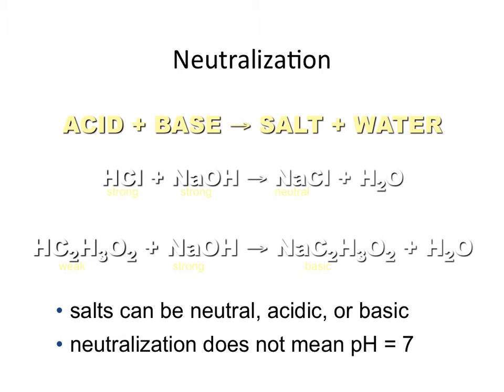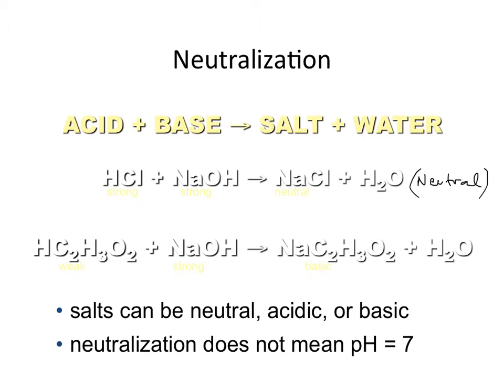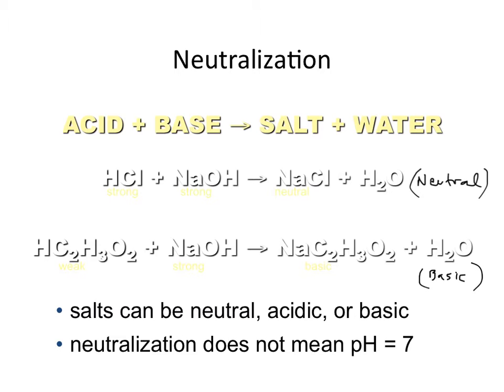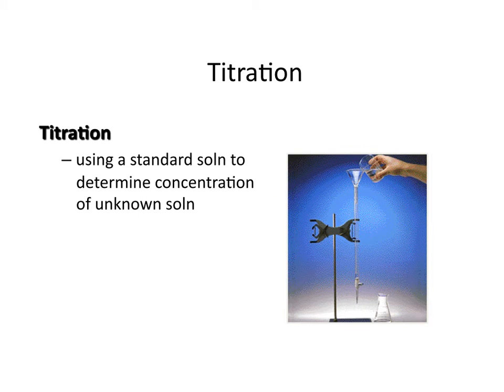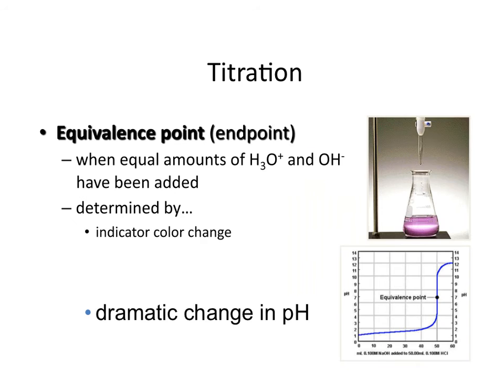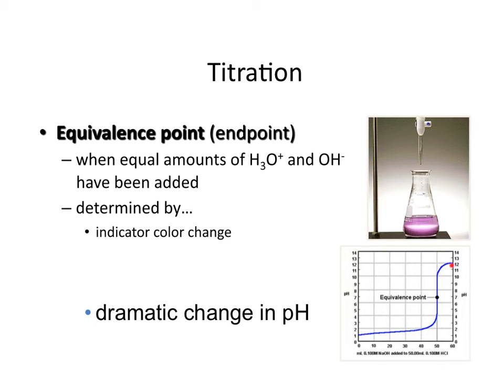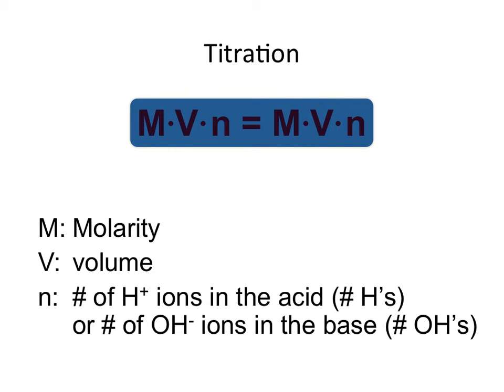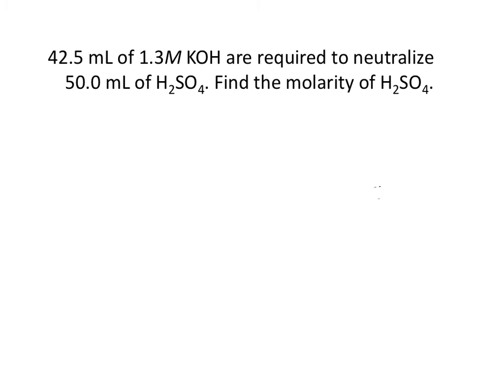Acid Base Neutralization and Titration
Neutralization and Titration calculations and explanation.